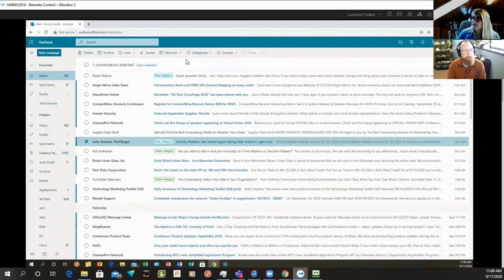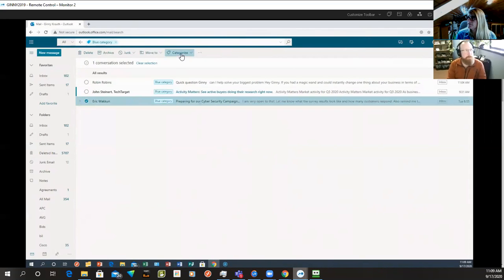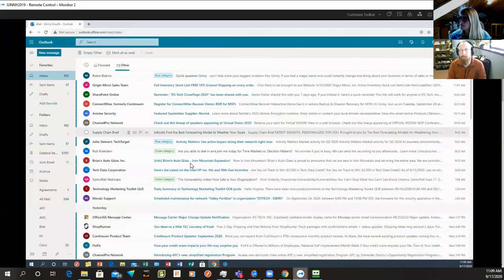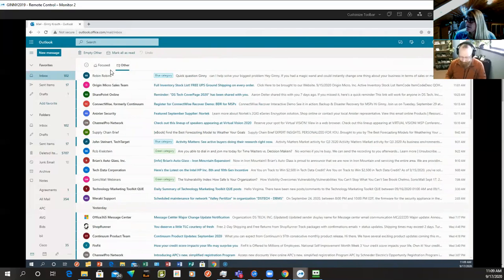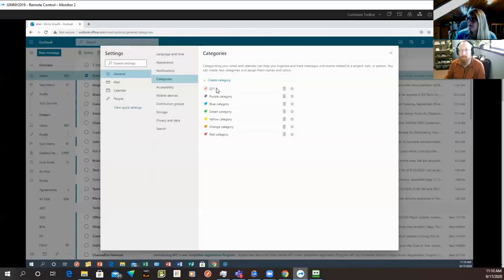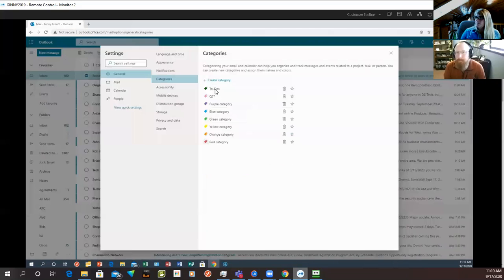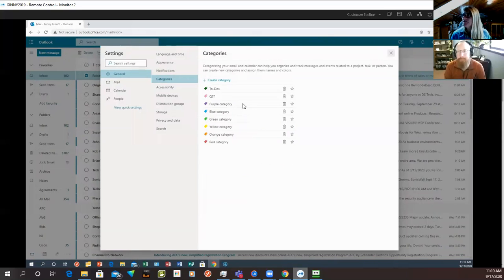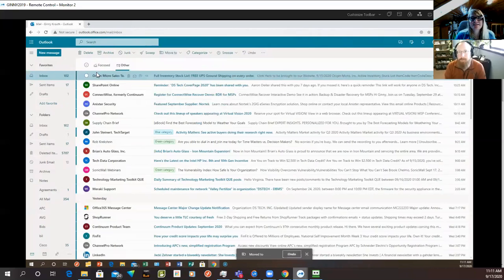Outlook Web Productivity Tips 1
for your free security assessment.

1:20  Organizing your messages by color code in Outlook Web
1:59  Viewing your color coded messages
3:08  Manage color coded categories in Outlook Web
4:10  Folders in Outlook Web